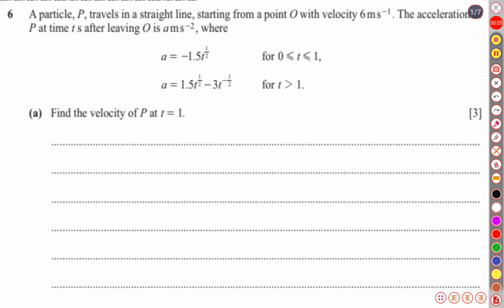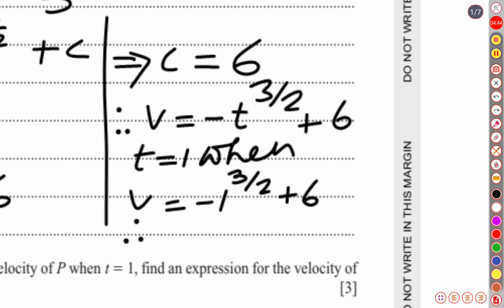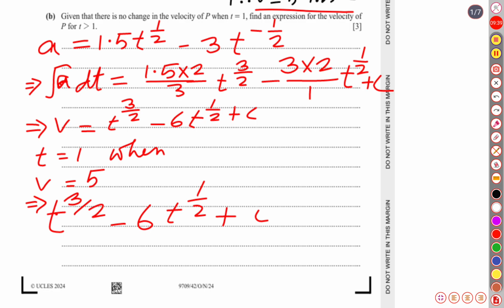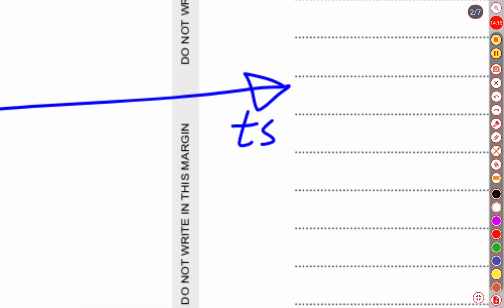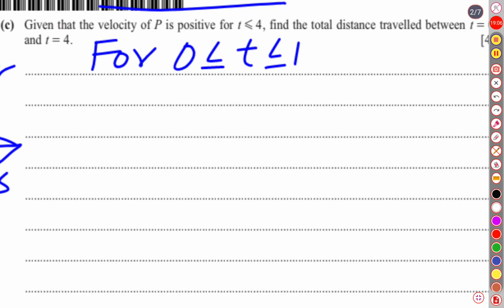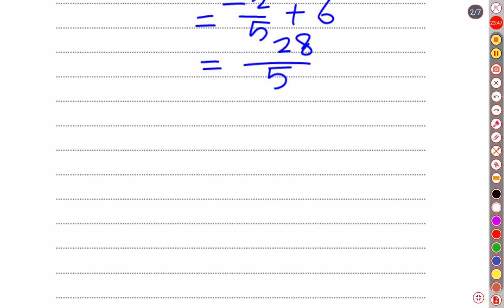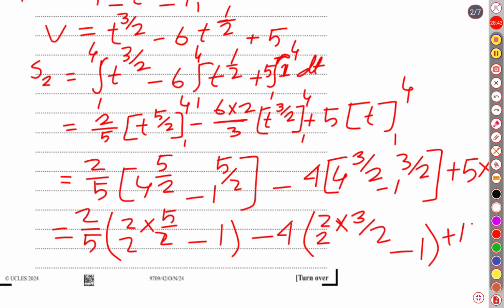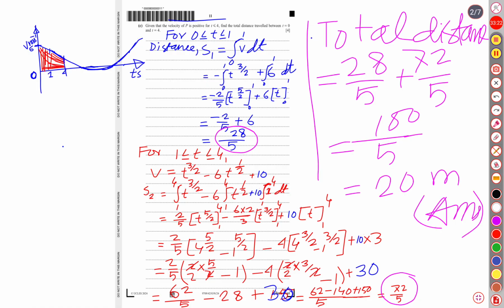Mechanics 9709/42/O/N/24 Q 6